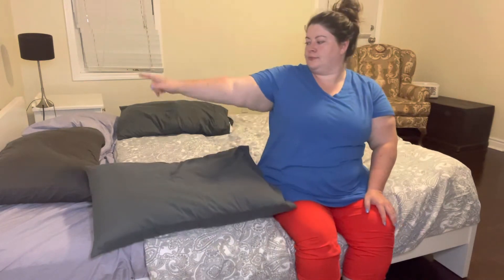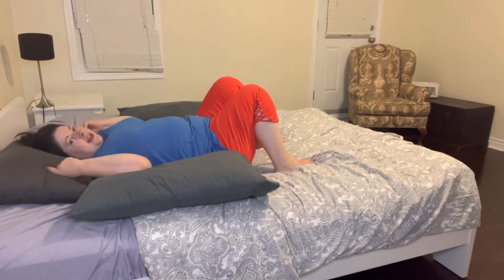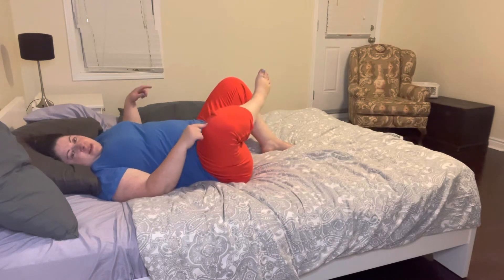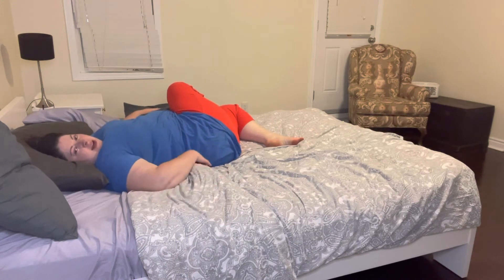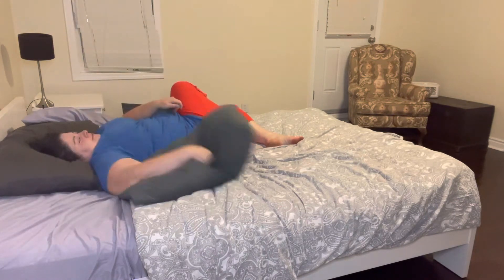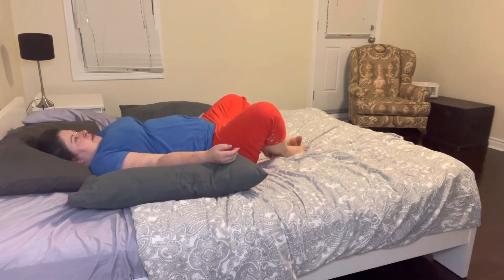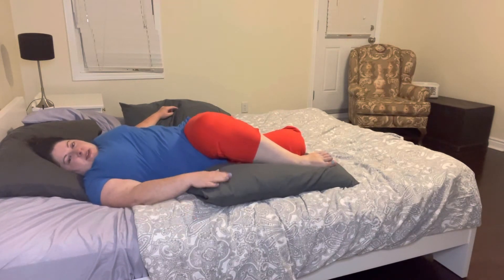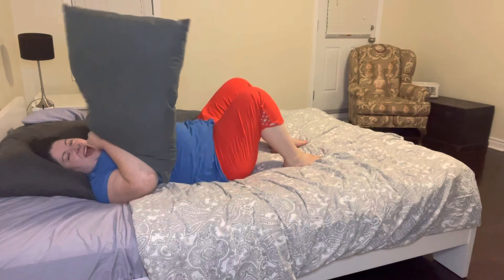Best Bed Yoga Twist for Plus Size Bodies l Plus Size Yoga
Yoga Twists can be hard for people with bellies! Check out this yoga twist in bed with options!

Great for beginners or people who want to continue their yoga practice.
Led by a plus yoga teacher, specifically for people in plus size or bigger bodies!